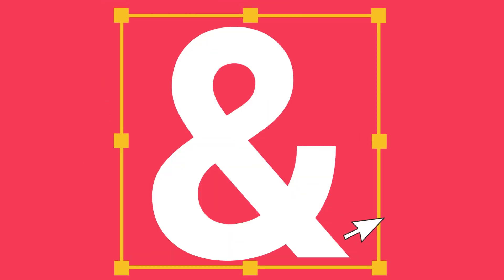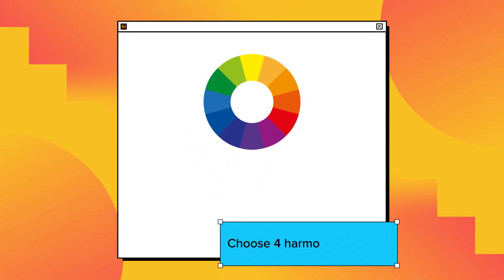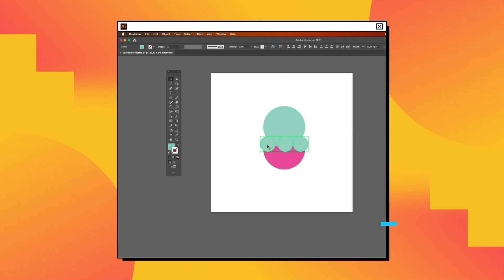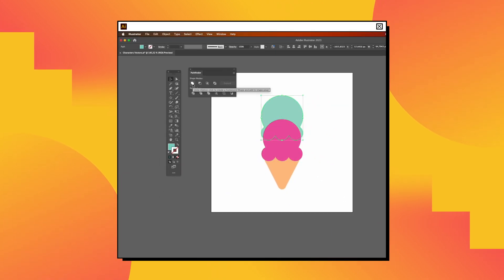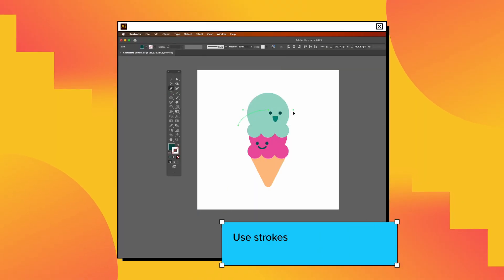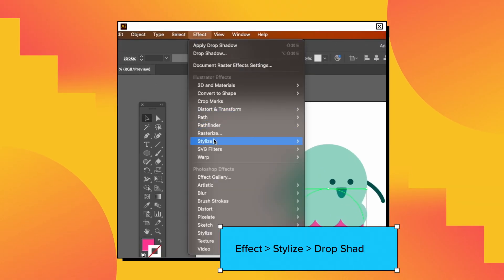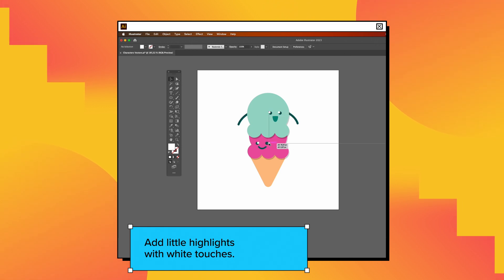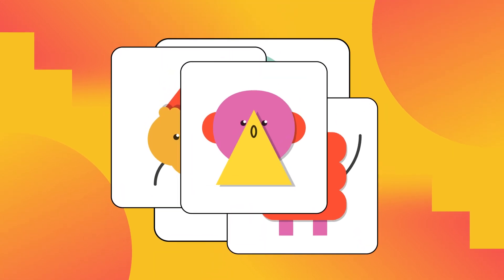Design a Simple Flat Character in Illustrator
Unlock your inner illustrator and join us in this exciting Freepik tutorial where we'll show you how to create a charming, simple flat character from scratch using simple shapes and Adobe Illustrator! Whether you're a seasoned designer or just getting started, this step-by-step guide has something for everyone.

In this tutorial, you'll learn:

🖌️ The Art of Flat Design: Discover the beauty of flat design and how it can bring your characters to life with simplicity.

🎭 Character Design Made Easy: We'll guide you through the process of designing characters that are both visually appealing and straightforward.

🖋️ Mastering Illustrator: Learn valuable Illustrator techniques and tools to make your character creation a breeze.

🎨 Choosing the Perfect Colors: Learn how to select the right colors that resonate with your character's personality and style.

🔵 Shapes and Circles: Experiment with basic shapes and circles and understand how they can be the building blocks of your character's anatomy.

🛠️ Pathfinder Magic: Dive into the Pathfinder tool and see how it helps you create and refine shapes effortlessly, in ""unite"" mode.

👀 Human Features Simplified: Explore how to craft recognizable human features fast and quickly by duplicating elements.

☄️ Adding Details and Shadows: Learn the art of using drop shadows with round caps and highlights to give your character depth and dimension.

🌈 Experiment and Create: Get inspired to experiment with different shapes, strokes, and styles to craft a unique vector character.

Whether you're designing for fun or for a project, understanding the fundamentals of character design in Illustrator is a valuable skill. Join us in this tutorial and let your creativity flow!

0:00 INTRO
0:10 CHOOSE YOUR COLORS
0:15 USE THE SHAPE TOOL TO CREATE THE MAIN PARTS
0:28 COMBINE SHAPES WITH PATHFINDER
0:37 ADD HUMAN FEATURES TO YOUR CHARACTER
0:49 USE STROKES WITH ROUNDED CAPS
0:56 FINAL TOUCHES
1:14 OUTRO